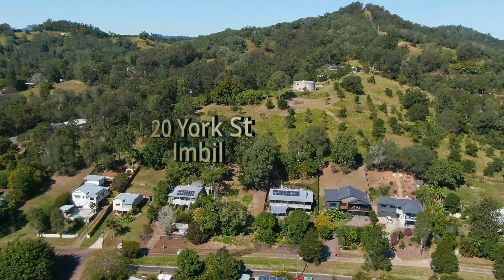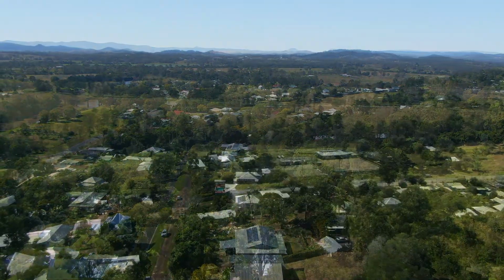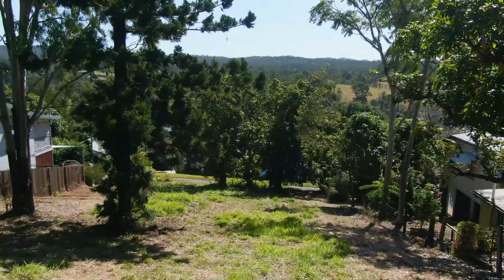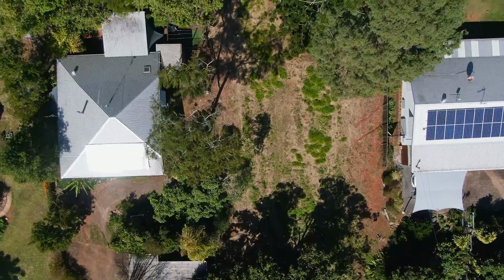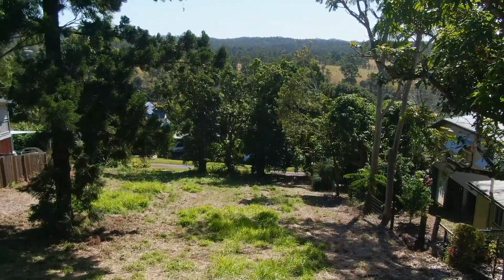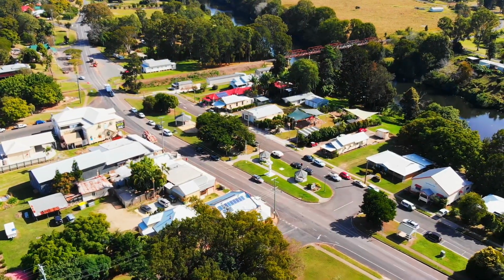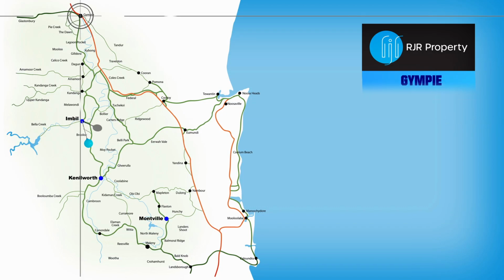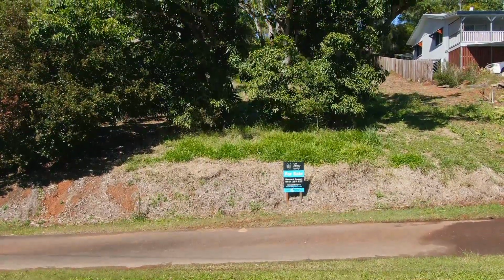VACANT VILLAGE LAND!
The team at RJR Property can now offer a building opportunity in the established part of Imbil, and it comes with both a northerly aspect and northerly view … a rear find on today’s market.
20 York St is on the high side of the street and promises to offer that northerly view over the village and the rural countryside beyond. The quarter acre (1,012M2) sloping block is a conventional 20M X 50M shape and is a blank canvas. There are no covernants and with this elevation, no possible flooding issues.
20 York St is easy walking distance from the commercial centre (CBD) of the Mary Valley’s largest village. Imbil is set on the banks of Yabba Creek and the edge of Imbil State Forest. It’s the gateway to Borumba Dam. The village is less than half an hour from Gympie and about 15 minutes from the new freeway … on your way to anywhere!
Inspections can be arranged by contacting the RJR sales team. At RJR Property, we market & manage lifestyle choices from our three Hinterland locations … Imbil, Kenilworth & Montville!
Village living in the Mary Valley … it’s a lifestyle choice!